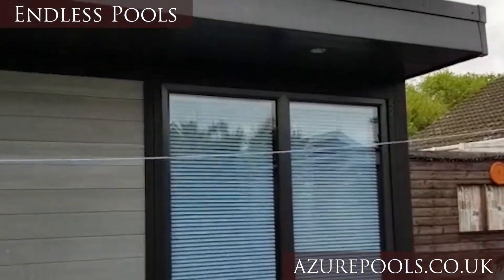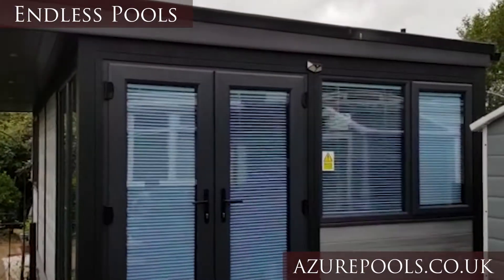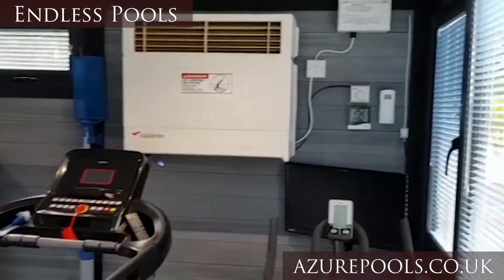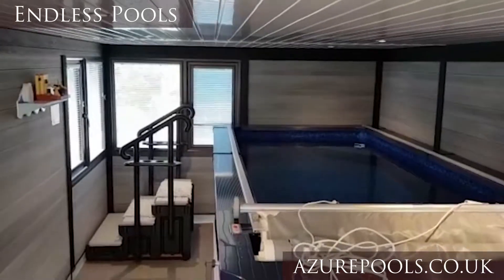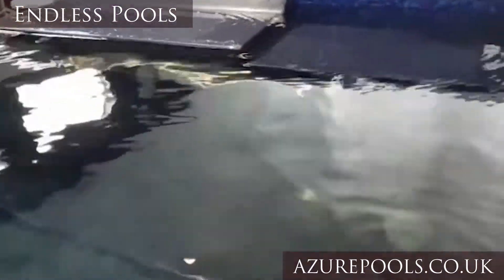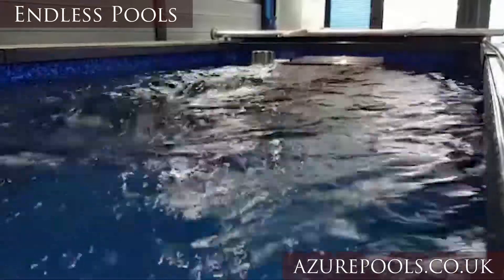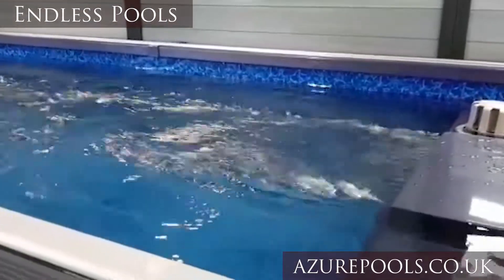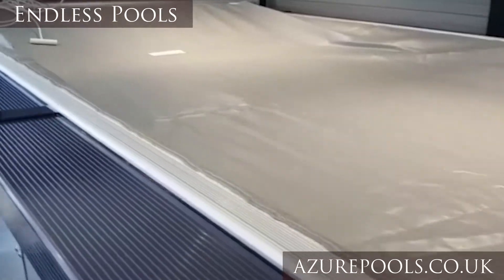Endless Pools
Modern grey composite built lodge with 2019 Endless Pool Streamline Compact Swimmer